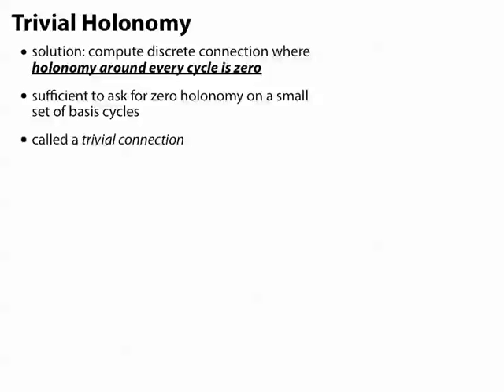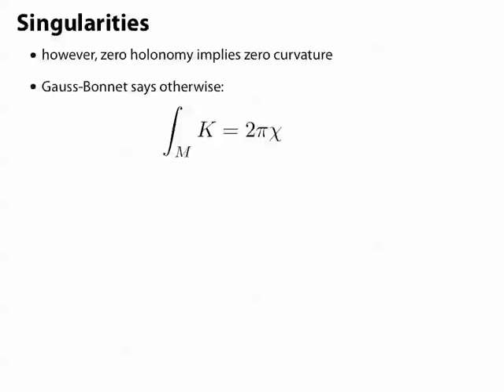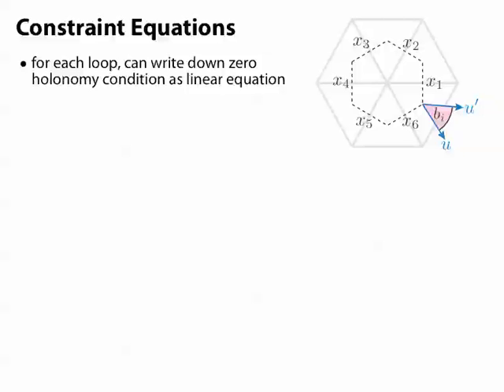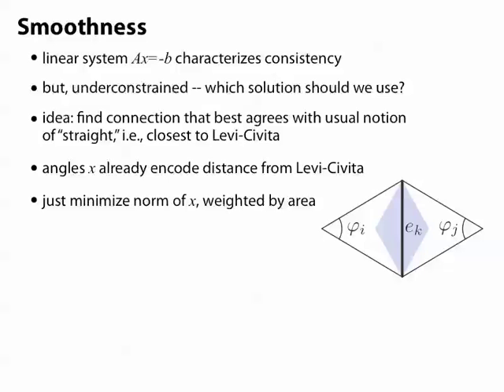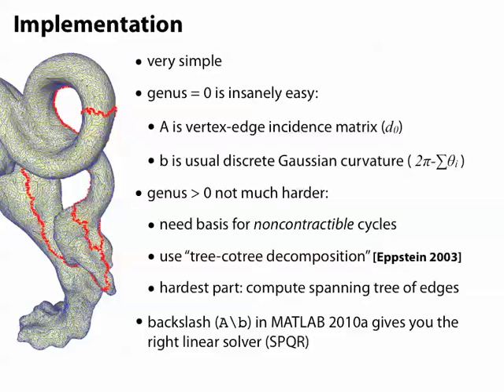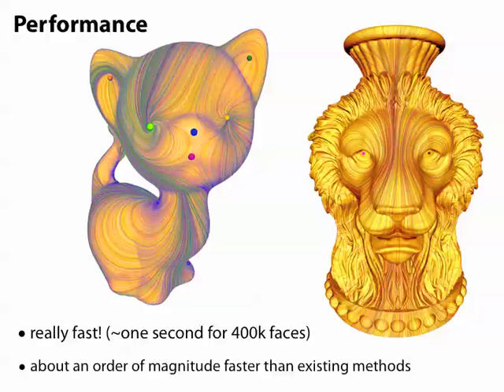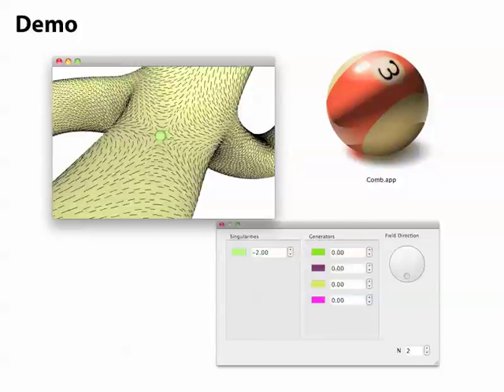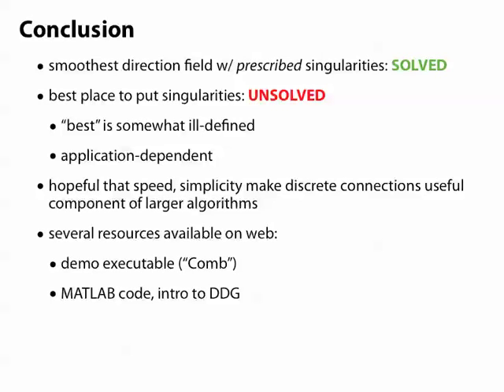Trivial Connections on Discrete Surfaces - Talk (2/2)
This video is a conference presentation of the paper, "Trivial Connections on Discrete Surfaces" given by Keenan Crane in July 2010 for more information.

Trivial Connections on Discrete Surfaces
Keenan Crane, Mathieu Desbrun, Peter Schröder (Caltech)

Abstract: Connections provide a way to compare local quantities defined at different points of a geometric space. We develop a discrete theory of connections that naturally leads to practical, efficient numerical algorithms for geometry processing. Our formulation is motivated by real-world applications where meshes may be noisy or coarsely discretized. Further, because our discrete framework closely parallels the smooth theory, we can draw upon a huge wealth of existing knowledge to develop and interpret mesh processing algorithms.

Our main contribution is a new algorithm for computing trivial connections on discrete surfaces that are as smooth as possible everywhere but on a set of isolated singularities of given index. A connection is represented via an angle associated with each dual edge, i.e., a discrete angle-valued 1-form. These angles are determined by the solution to a linear system, and are globally optimal in the sense that they describe the trivial connection closest to Levi-Civita among all solutions with the prescribed set of singularities. Relative to previous methods our algorithm is surprisingly simple, and can be implemented using standard operations from mesh processing and linear algebra. The solution can be used to construct rotationally symmetric direction fields with a prescribed set of singularities and directional constraints, which are essential in applications such as quadrilateral remeshing and texture synthesis.